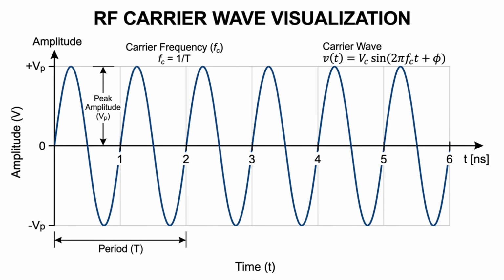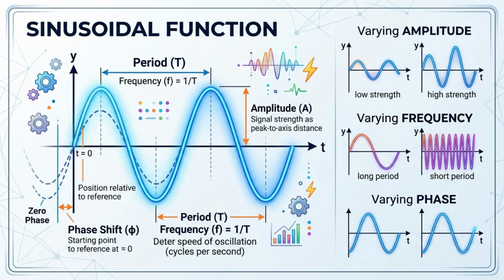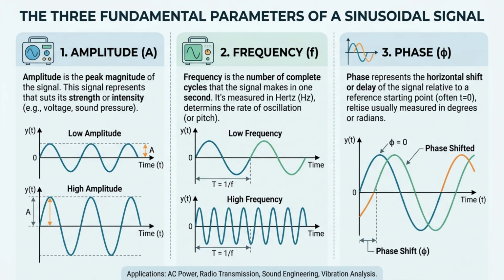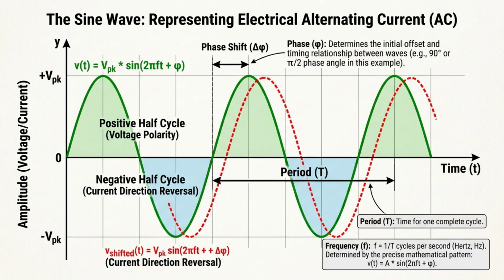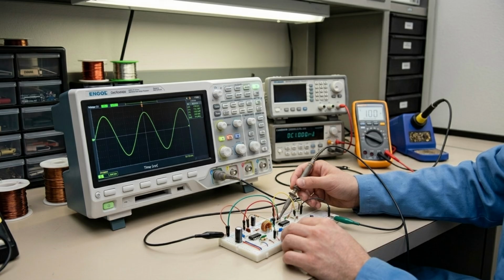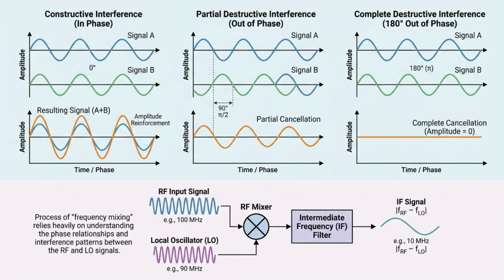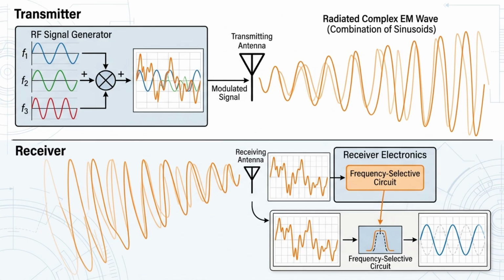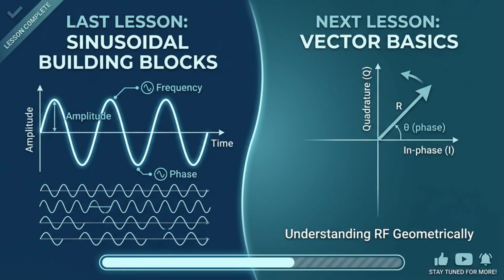Lesson 8 - Chapter 3: Sinusoidal Functions | Mathematics for RF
What are sinusoidal functions and why are they so important in RF engineering?
In this lesson, you will learn how sine waves represent oscillations in electrical systems, how amplitude, frequency, and phase define signals, and why sinusoidal functions are the foundation of all RF communication systems.